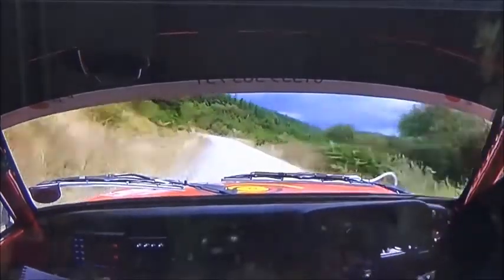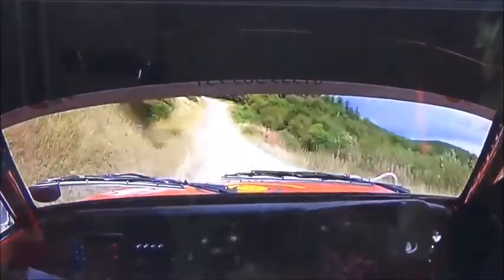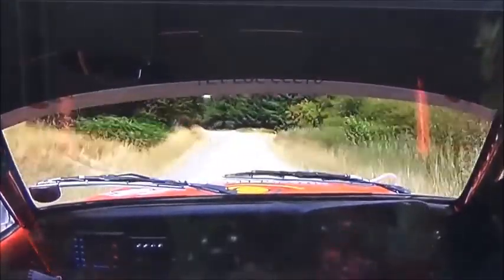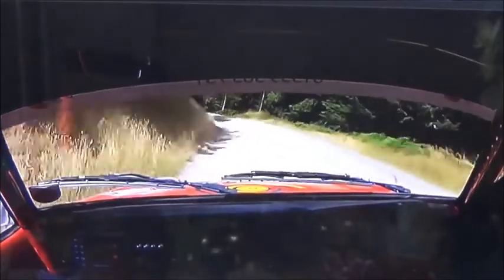For Friends Only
Marty McCormack & Phil Clarke
in the Red Mk2
2013 Red Kite Historic Rally